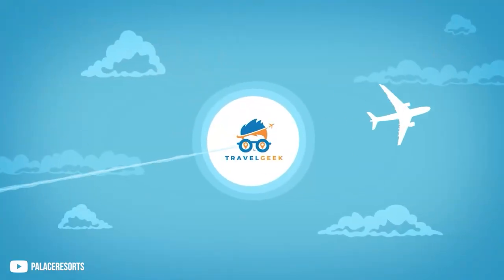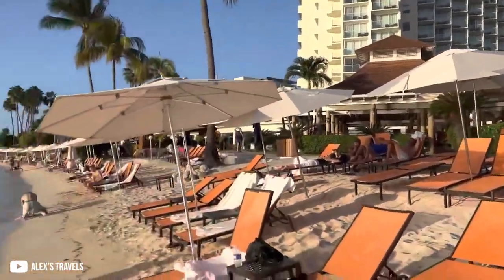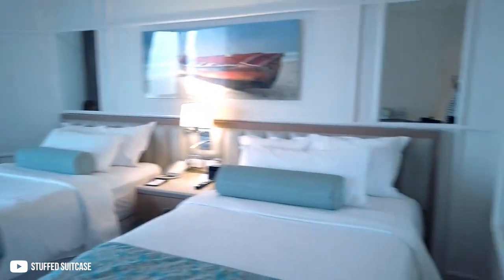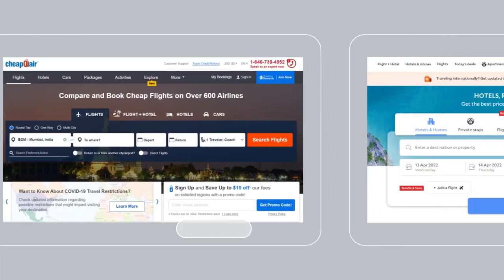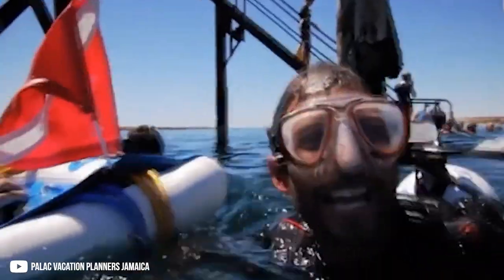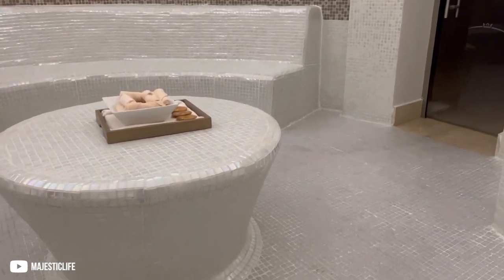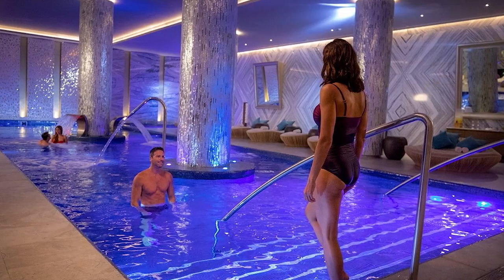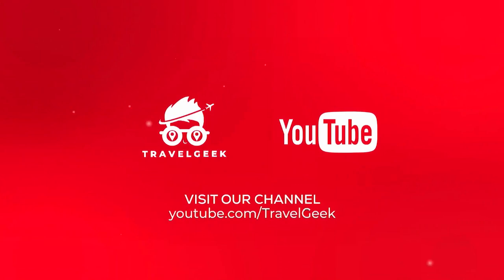Moon Palace Jamaica Hotel Tour & Review | Jamaica All Inclusive Hotels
Moon Palace Jamaica

Moon Palace Jamaica is a powder-sand paradise in the heart of Ocho Rios, not far from a number of internationally renowned tourist destinations. Harmony between relaxed Caribbean charm and unmatched 5-star luxury is found at this amazing resort. You Can Enjoy some hand-crafted premium cocktails and exquisite cuisine. Have a wonderful time at the beach or pool And relax completely at Awe Spa, the island's largest spa.

Section 107 of the U.S. Copyright Act states: “Notwithstanding the provisions of sections 106 and 106A, the fair use of a copyrighted work, including such use by reproduction in copies or phono records or by any other means specified by that section, for purposes such as criticism, comment, news reporting, teaching (including multiple copies for classroom use), scholarship, or research, is not an infringement of copyright. ” This video and our YouTube channel in general may contain certain copyrighted works that were not specifically authorized to be used by the copyright holder (s), but which we believe in good faith are protected by fede